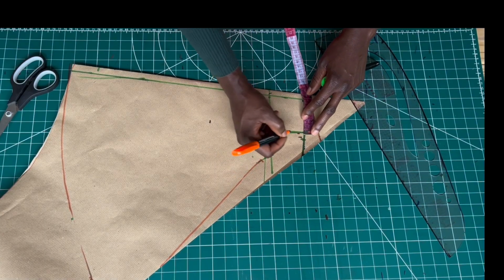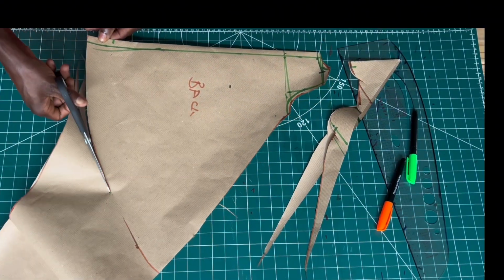How to make a dress that twirls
In this video, I’ll show you just how simple it is to draft a tent/circle dress pattern – even if you’re a complete beginner.

The Circle/tent dress is one of the easiest, most comfortable, and most stylish garments you can sew. With its flowy A-line shape and effortless fit, this circle dress works for every body type and is perfect as your first sewing project.

Inside this tutorial, you’ll discover:
✅ The simple trick to fold your fabric or paper to draft your circle or tent dress
✅ How to draft the shoulder, neck ,armhole and finish your pattern step by step
✅ Pro tips to customize your dress with sleeves, pockets, or different lengths

You’ll be surprised at how easy it is to draft and sew this versatile dress – no complicated math or advanced  pattern drafting skills required!

✂️ Grab your fabric, paper, and ruler, and let’s draft together.